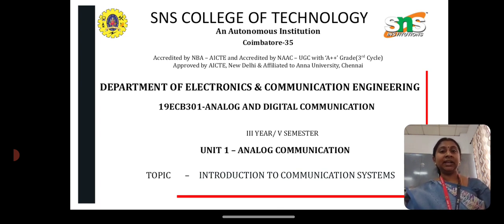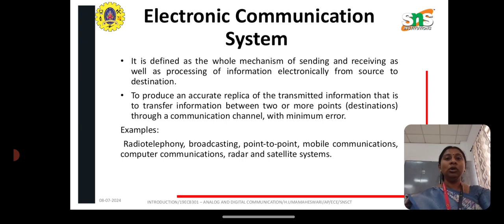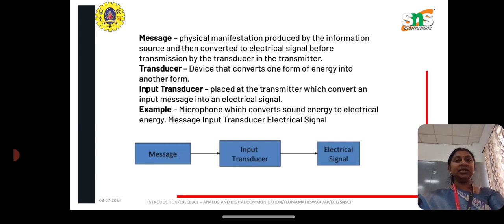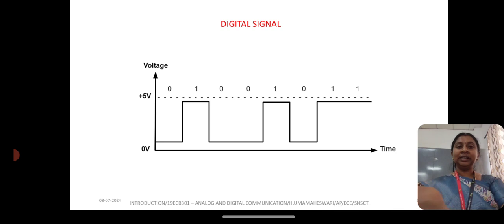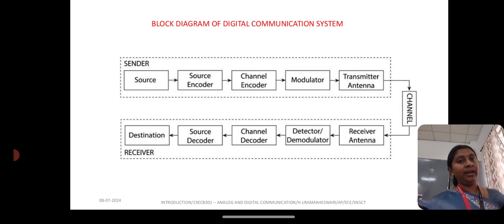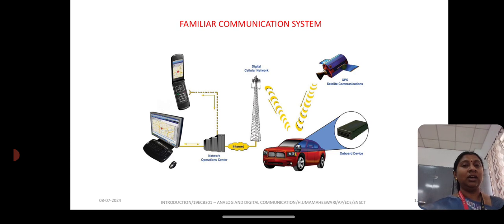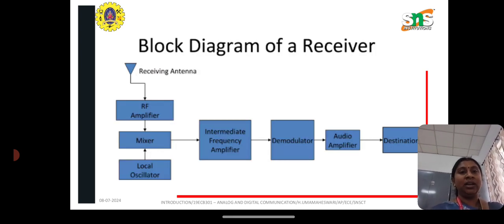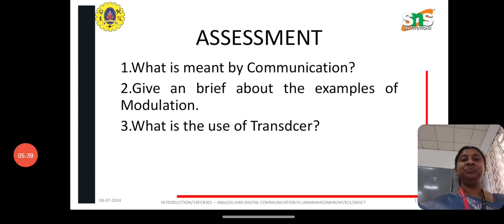Communication snsinstitutions snsdesignthinkers designthinking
Introduction of Communication